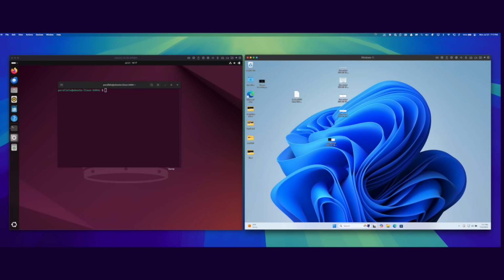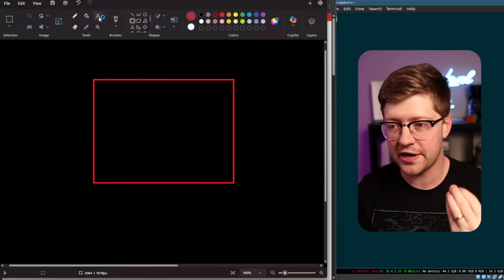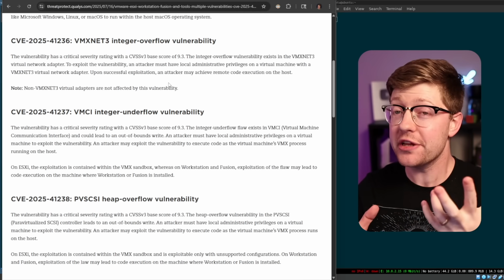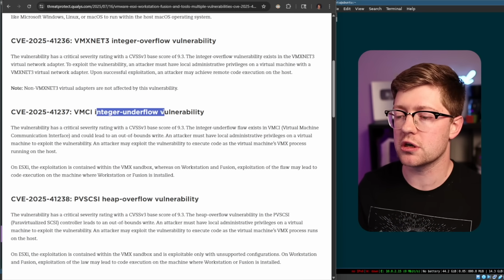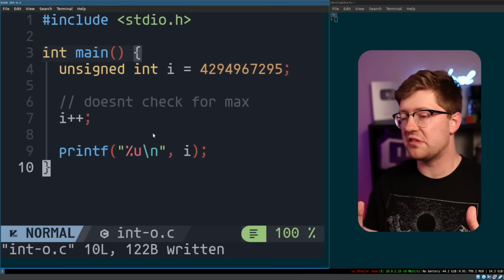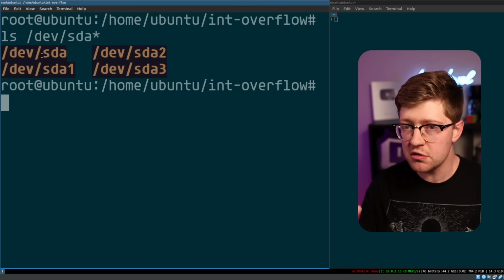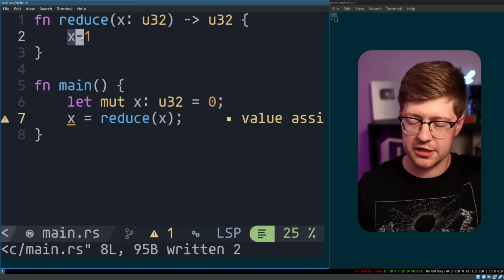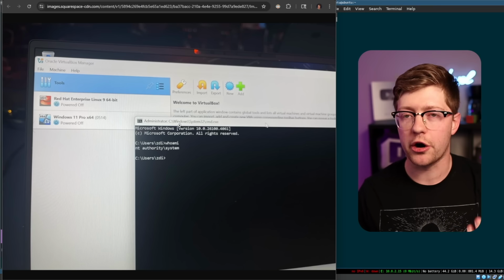someone just dropped 4 INSANE VMware exploits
Pwn2Own hackers drop 4 crazy 0-day's around VMware products. Absolutely crazy.